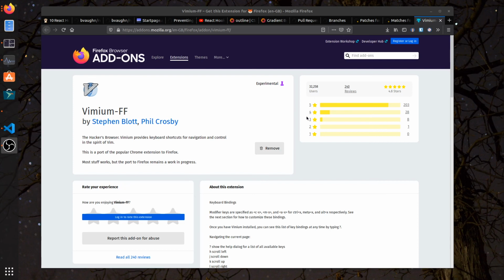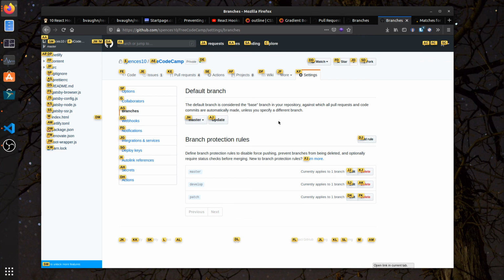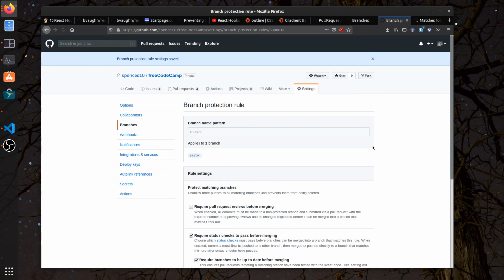Vimium Firefox Extension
Use web pages without a mouse with the Vimium brwser extension